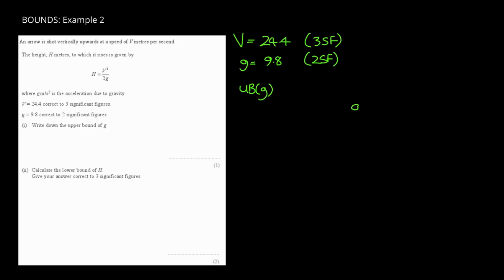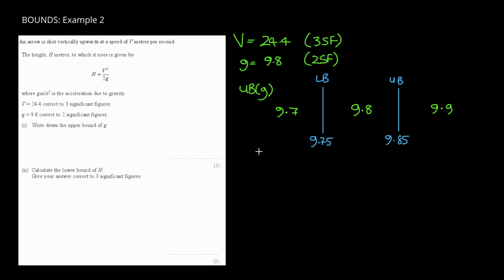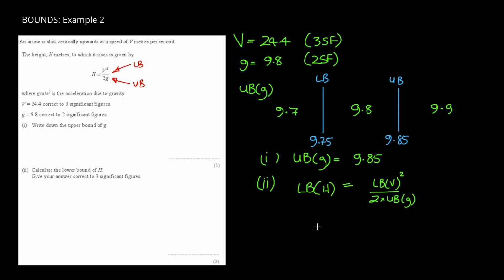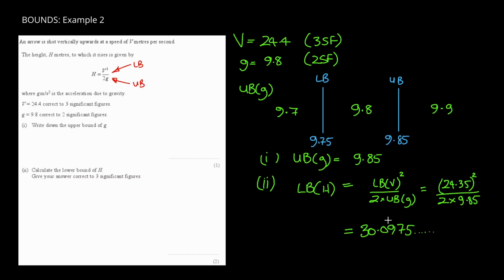1. NUMBERS: Bounds: Example 2